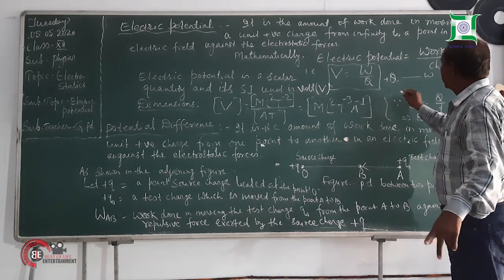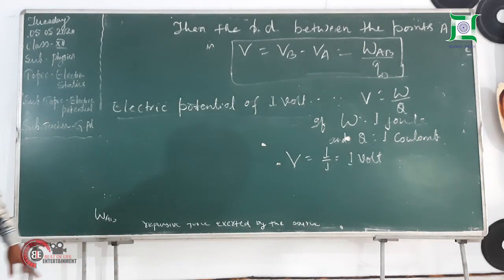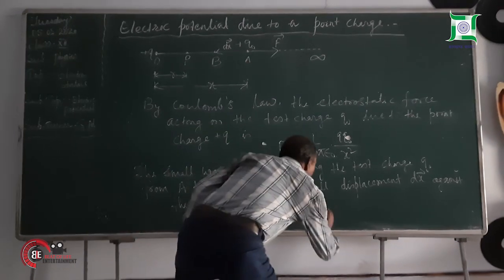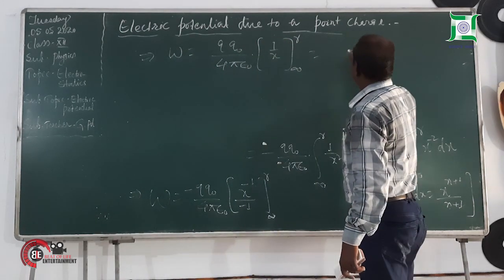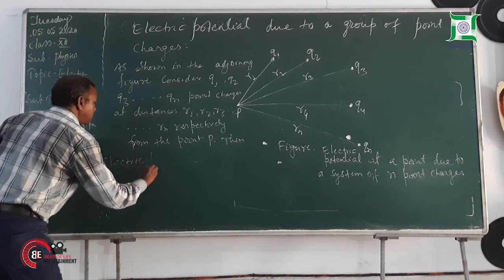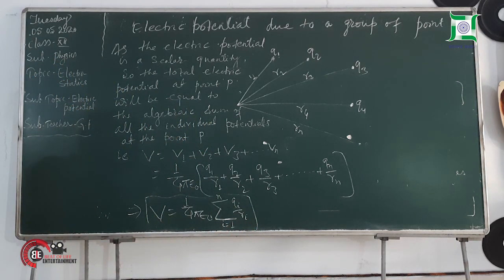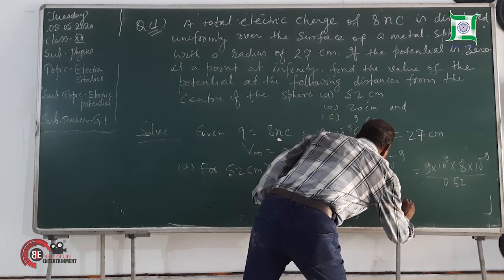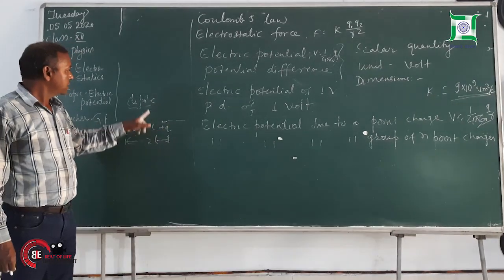Electrostatics | Chapter 2 | Part-1| Physics | Class 12th | Gajendra Prasad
झारखंड सरकार  के सौजन्य से राज्य का पहला फाइबर ऑप्टिक्स डिजिटल क्लासेस गिरिडीह में

Electrostatics, as the name implies, is the study of stationary electric charges. A rod of plastic rubbed with fur or a rod of glass rubbed with silk will attract small pieces of paper and is said to be electrically charged. The charge on plastic rubbed with fur is defined as negative, and the charge on glass rubbed with silk is defined as positive.

Electric charge

Electrically charged objects have several important characteristics:
* Like charges repel one another; that is, positive repels positive and negative repels negative.
* Unlike charges attract each another; that is, positive attracts negative.
Charge is conserved.
* A neutral object has no net charge. If the plastic rod and fur are initially neutral, when the rod becomes charged by the fur, a negative charge is transferred from the fur to the rod. The net negative charge on the rod is equal to the net positive charge on the fur.
A conductor is a material through which electric charges can easily flow. An insulator is a material through which electric charges do not move easily, if at all. An electroscope is a simple device used to indicate the existence of charge. As shown in Figure 1, the electroscope consists of a conducting knob and attached lightweight conducting leaves—commonly made of gold foil or aluminium foil. When a charged object touches the knob, the like charges repel and force the leaves apart. The electroscope will indicate the presence of charge but does not directly indicate whether the charge is positive or negative.

Electric fields and lines of force
When a small positive test charge is brought near a large positive charge, it experiences a force directed away from the large charge. If the test charge is far from the large charge, the electrostatic force given by Coulomb's law is smaller than when it is near. This data of direction and magnitude of an electrostatic force, due to a fixed charge or set of fixed charges, constitutes an electrostatic field. The electric field is defined as the force per unit charge exerted on a small positive test charge (q 0) placed at that point.

Gauss's law
Gauss's law provides a method to calculate any electric field; however, its only practical use is for fields of highly symmetric distributions of fixed charges. The law states that the net electric flux through any real or imaginary closed surface is equal to the net electric charge enclosed within that surface divided by ε. As a result, if no charge exists with a given closed surface, then there are as many flux lines entering the surface as there are leaving it. The imaginary surface necessary to apply Gauss's law is called the gaussian surface.